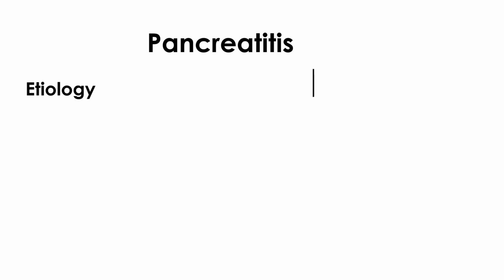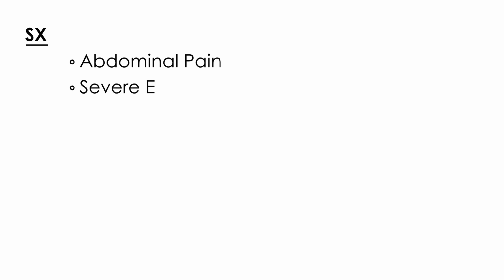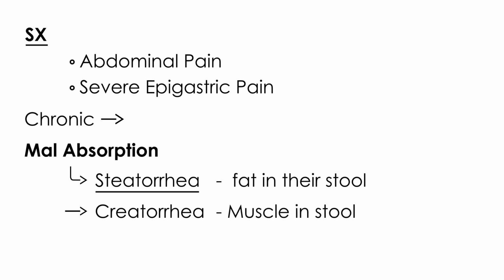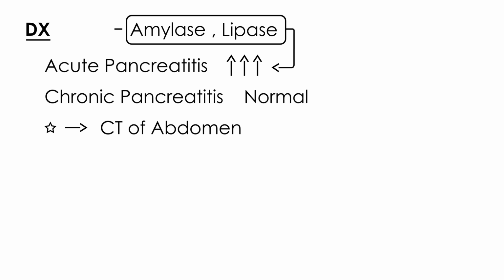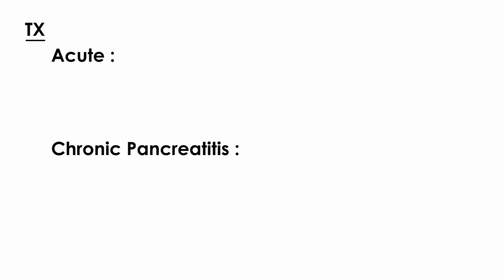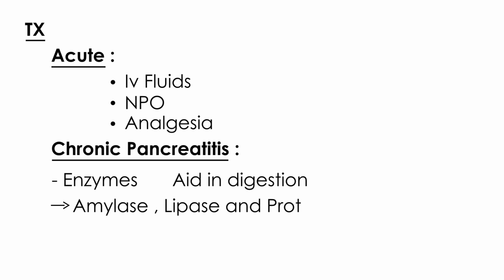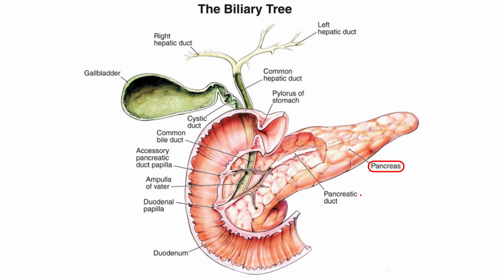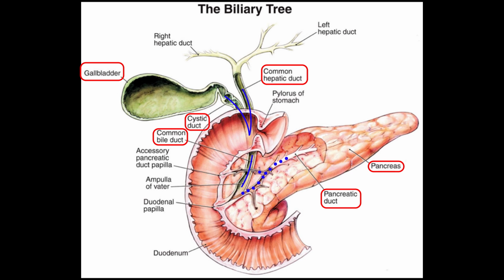Chronic Pancreatitis Explained | Causes, Symptoms, Diagnosis & Management | CanadaQBank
In this high-yield gastroenterology review, we break down Chronic Pancreatitis — a long-standing inflammation of the pancreas that leads to irreversible structural damage and both exocrine and endocrine insufficiency.
This video covers the pathophysiology, classic clinical features, diagnostics, and management strategies, making it perfect for USMLE Step 1, Step 2 CK, NCLEX, PLAB, and medical/nursing school exams.

Key causes of chronic pancreatitis (alcohol, smoking, genetic, autoimmune)
Mechanisms of pancreatic ductal obstruction & fibrosis
Classic symptoms: chronic epigastric pain, steatorrhea, malabsorption
Complications: diabetes, pseudocysts, pancreatic calcifications
High-yield diagnostic tools (CT, MRCP, stool elastase)
Evidence-based management strategies
High-yield differentiations (acute vs chronic pancreatitis)

Alcohol-induced chronic pancreatitis
Tropical & hereditary pancreatitis (PRSS1, SPINK1 mutations)
Pancreatic calcifications on imaging
Fat-soluble vitamin deficiencies
Pancreatic enzyme replacement therapy (PERT)
Endoscopic & surgical interventions for pain
Increased risk of pancreatic adenocarcinoma

Perfect For

Medical students & nursing students
USMLE Step 1 & Step 2 CK prep
NCLEX & PANCE learners
PLAB revision
Anyone reviewing high-yield GI & pancreas disorders